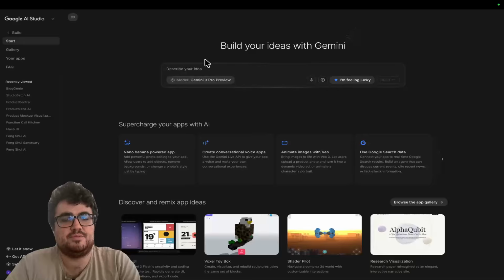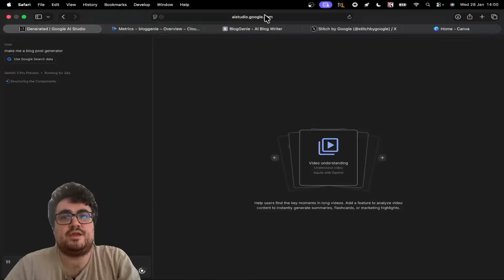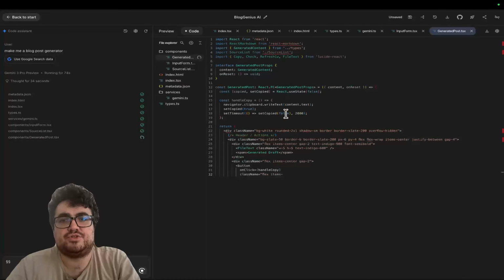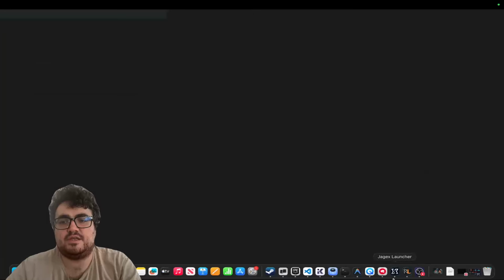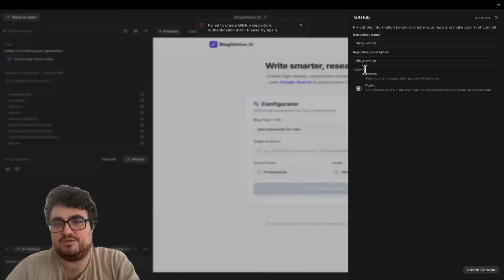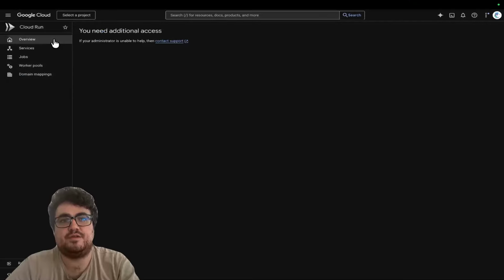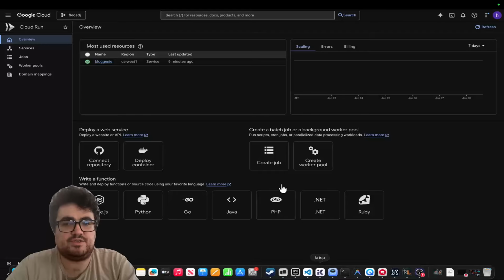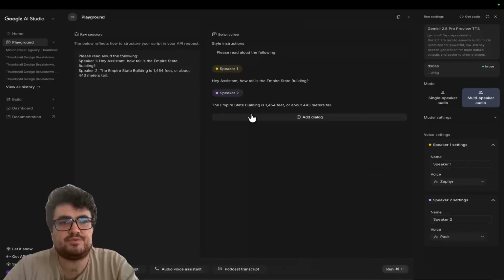Google AI Studio Just Got A Huge Upgrade (INSANE)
This video talks about the latest changes that Google are cooking over at Google AI HQ - The ability to launch an application directly from Google AI Studio, them adding GitHub support, and much more that will definitely be coming soon

Hamish